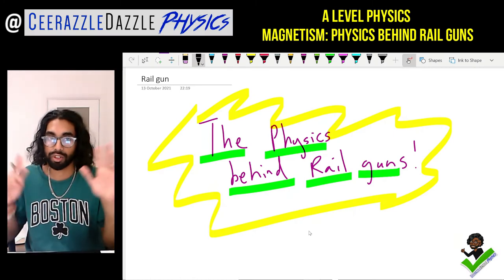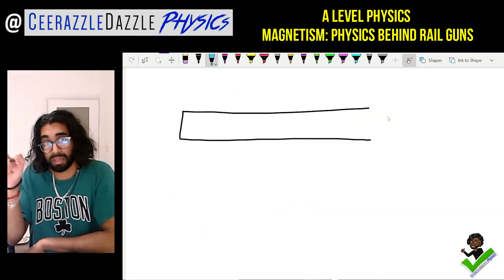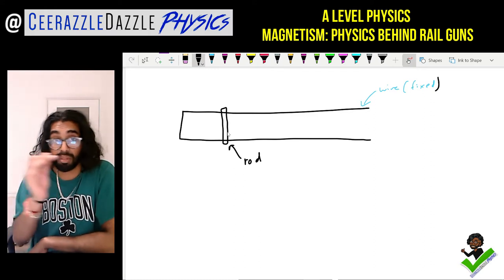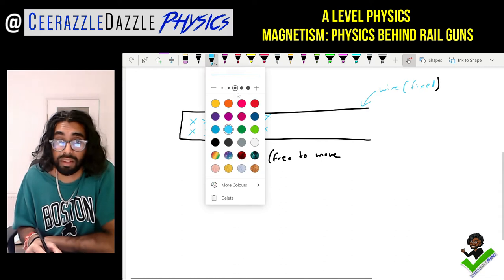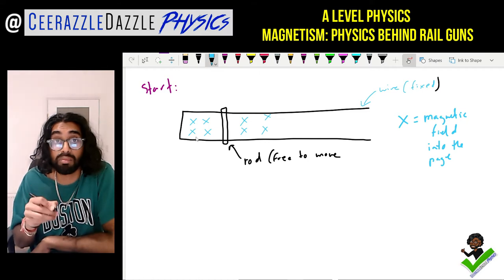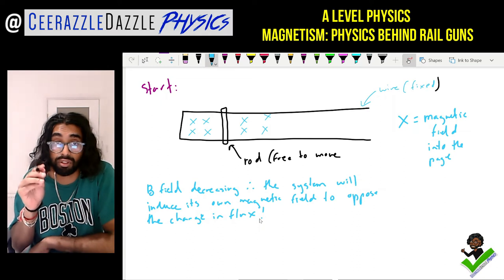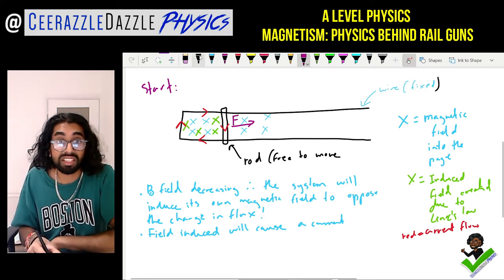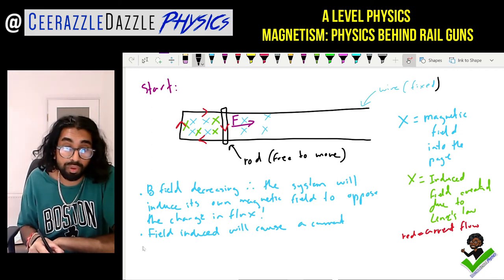A Level Physics A-A*: The Physics behind rail guns (Electromagnetism)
Lesson Title: Rail guns
Lesson Objectives: To be able to explain the Physics behind rail guns

Description: In this video I outline the Physics behind rail guns. Quite a difficult concept to explain via the whiteboard as I use both the right hand and left hand rule to explain the concept. Obviously make sure that you apply the left hand rule yourself as my video is inverted. Prior knowledge: a detailed understanding of Lenz's law and the right hand rule is required. Make sure that you understand that at the B field is decreased, the system will want to oppose the change therefore inducing its own field. A very tricky concept and therefore take your time with it.

Regards
CeerazzleDazzle